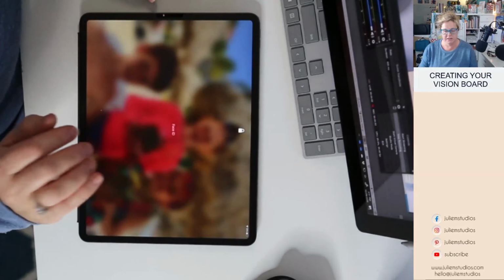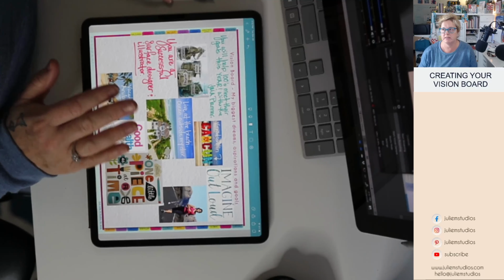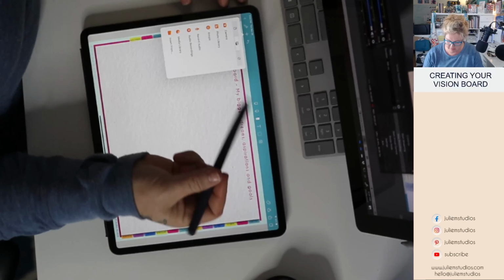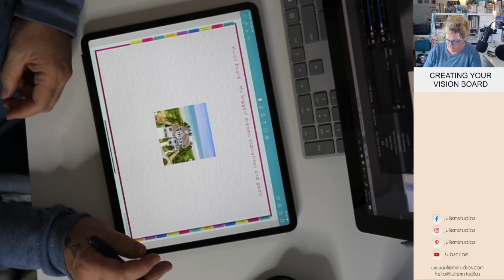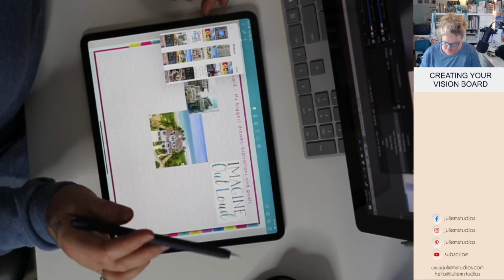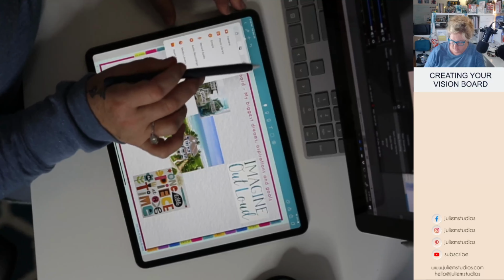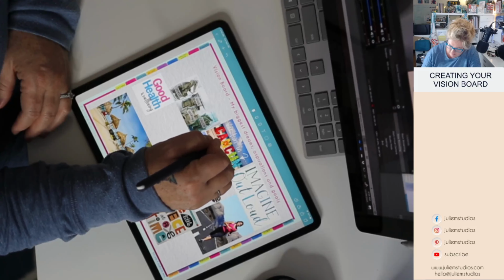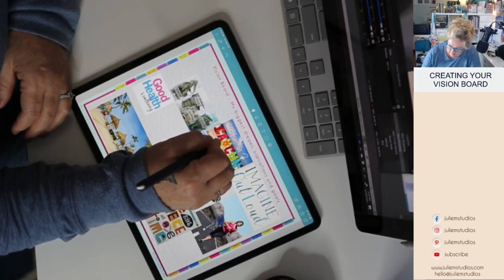Creating a Digital Vision Board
Create Your Vision Board Online for Free.  Creating a vision board is a good way to remind yourself of how your heart and gut feels. It helps in manifesting what you want from life. They are typically used for inspiration but they can also help you achieve your goals.  Another thing that happens is once you go and create your vision board,  but then you rarely look at it. A vision board is something that is meant to be looked at frequently. It is a working document. It is for you. I look at mine weekly. I want to be reminded of what I felt when I created it and how I want to feel in the future. Manifesting your goals, your vision doesn't mean you just put it down on paper. You have to work on it to get you there.